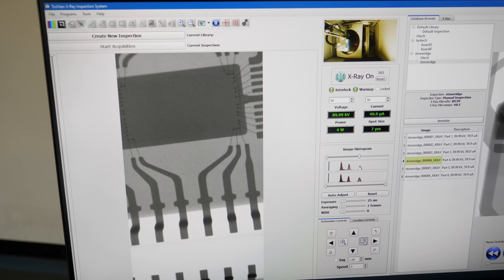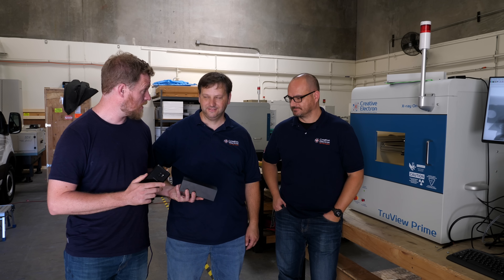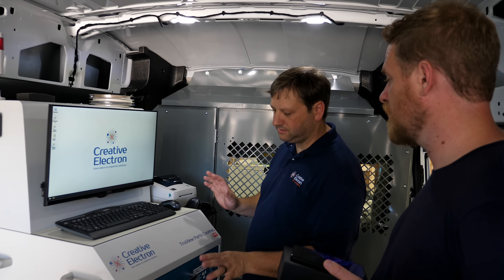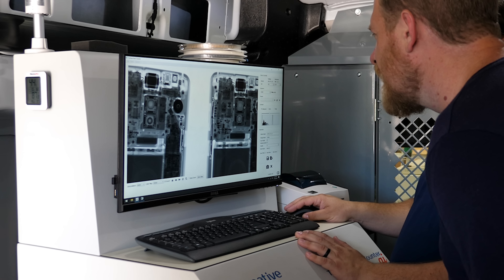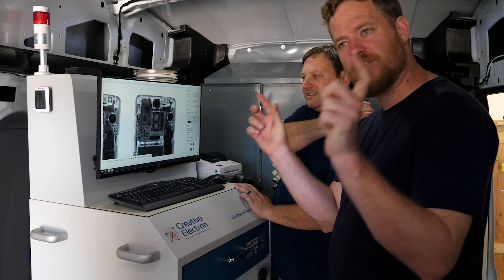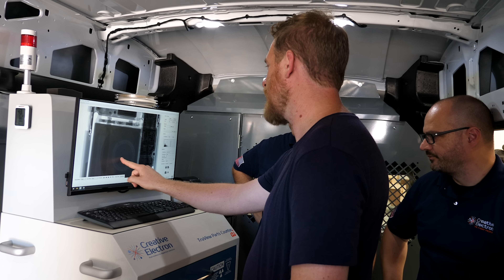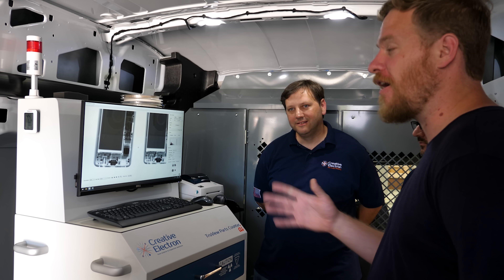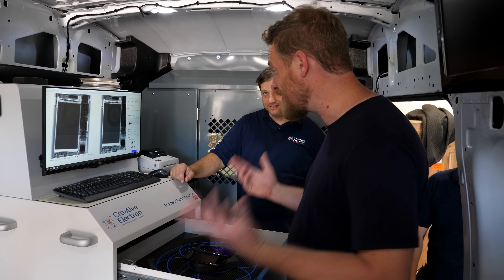Real or fake? I X-rayed my Samsung Galaxy Phone to find out!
I wanted to know if it was possible to spot the difference between the Samsung Galaxy phone I made in China and one I bought new at Best Buy.  So I stuck it in an X-ray machine to find out!  And the answer totally surprised me (not clickbait).  Also, want to know how much the phone cost to make? Stick around to the end.

Thanks to the folks at Creative Electron for showing me around and letting me play with their machines!

Gear for this video:
Main lens
Other camera